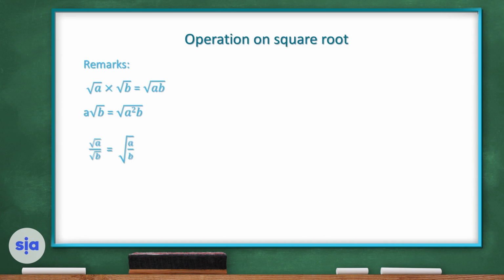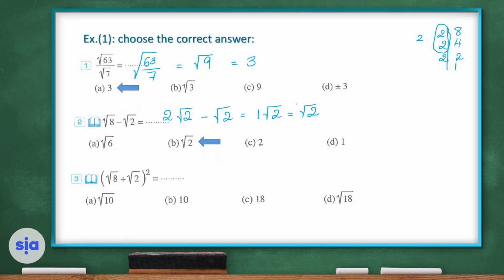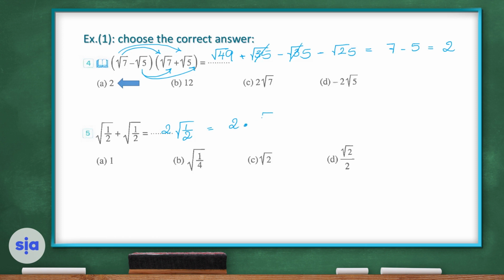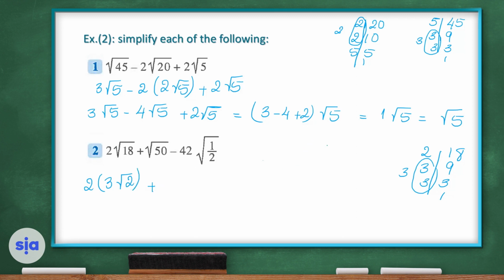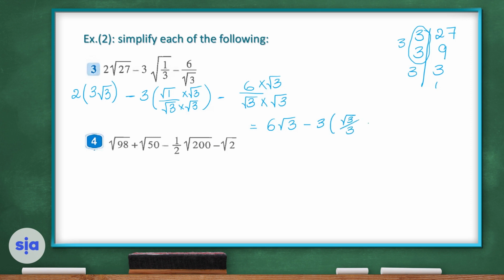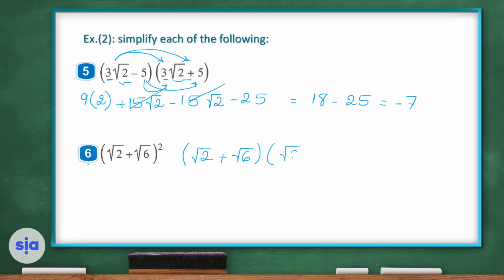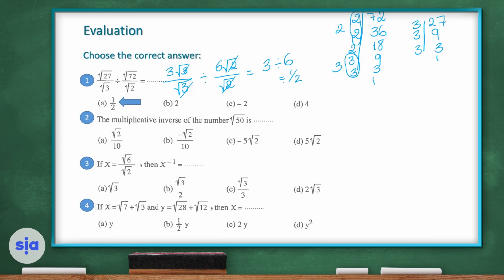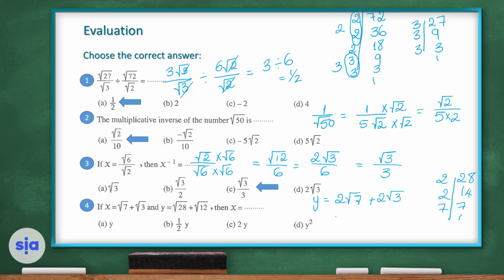Grade 8 - Term 1 - operation on square roots